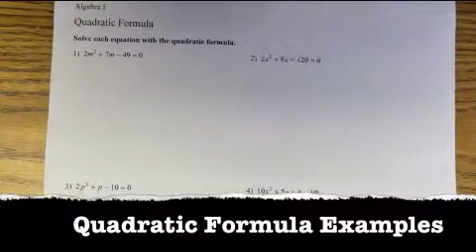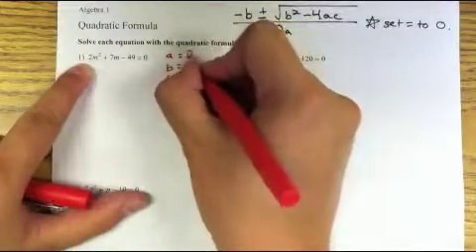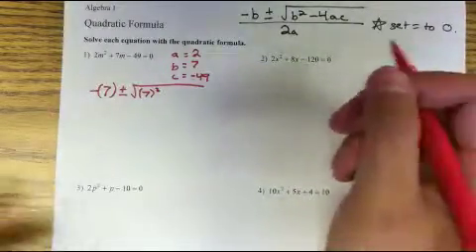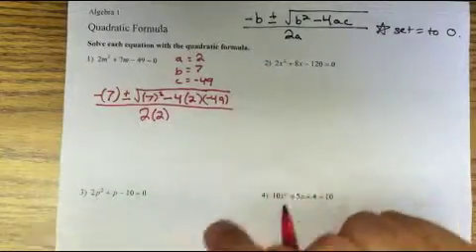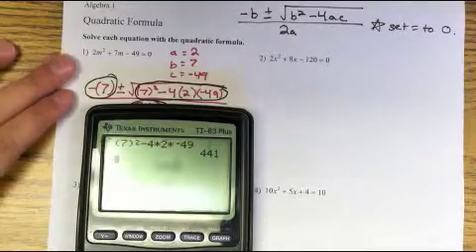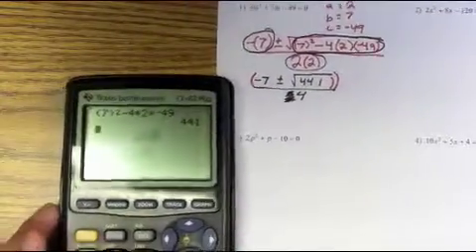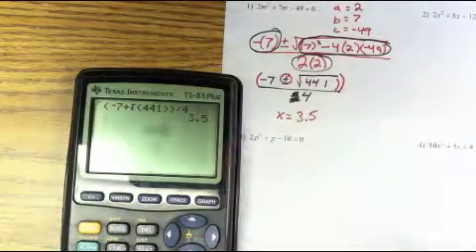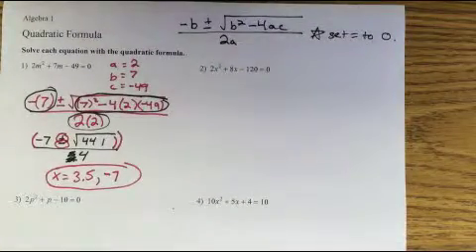Quadratic Formula Examples